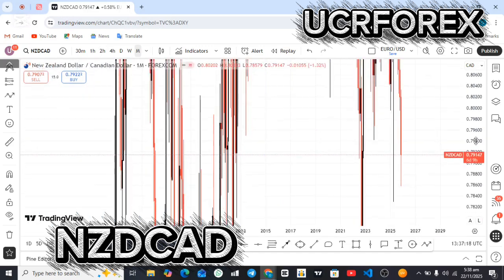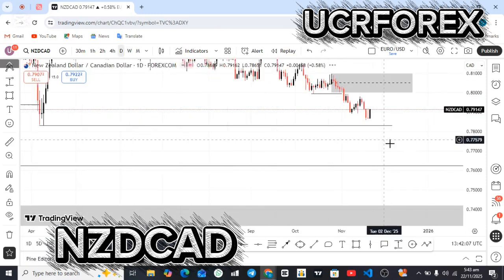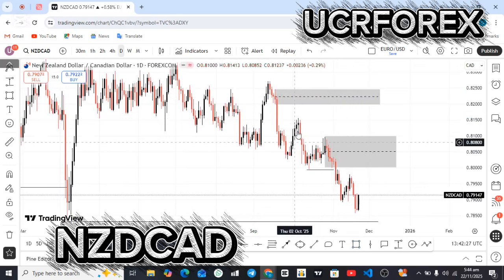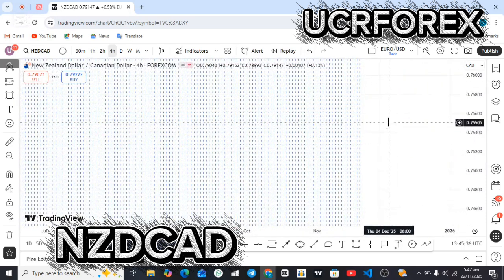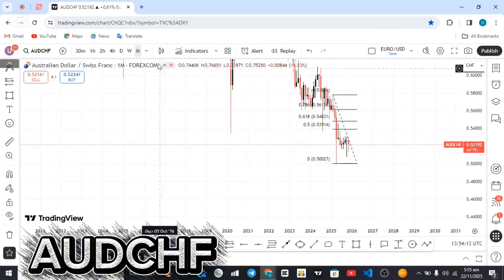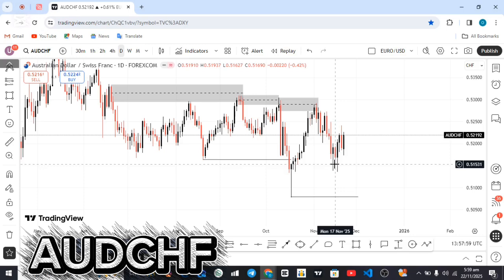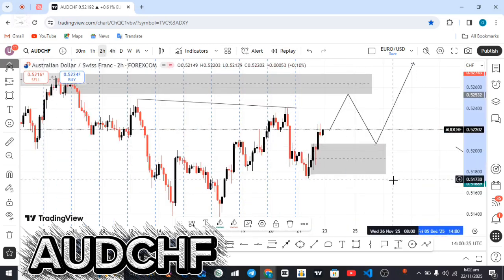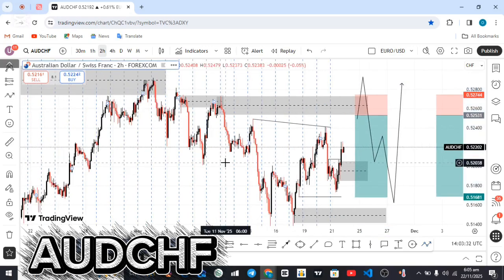MORE WEEKLY SIGNALS ON EURUSD, NZDCAD ,GOLD, & AUDCHF (SECTION 2)